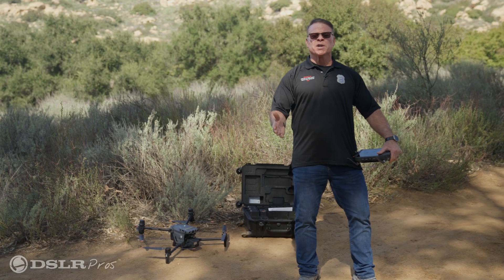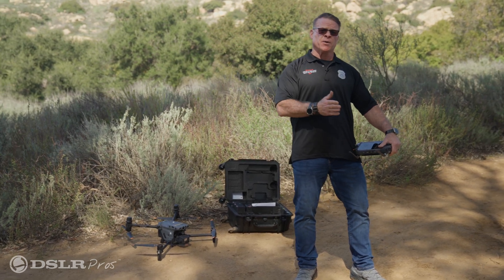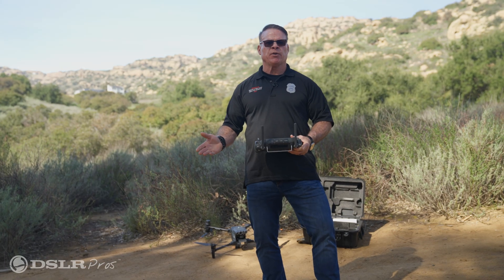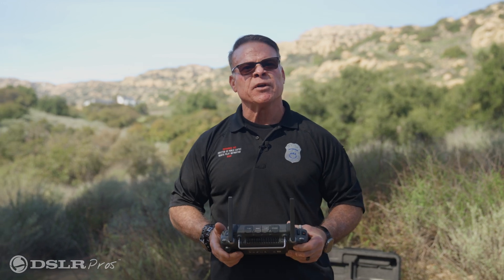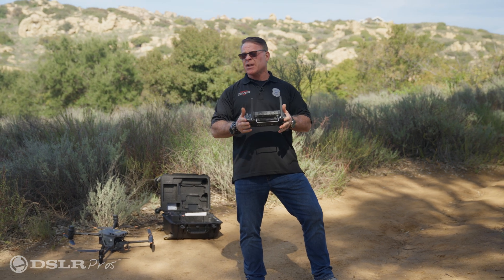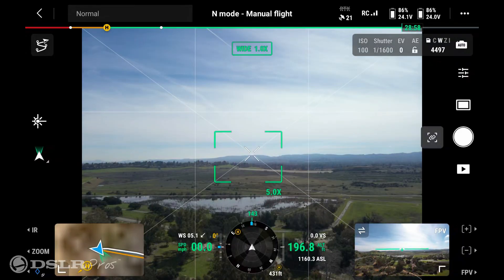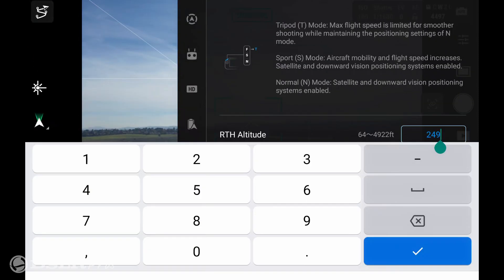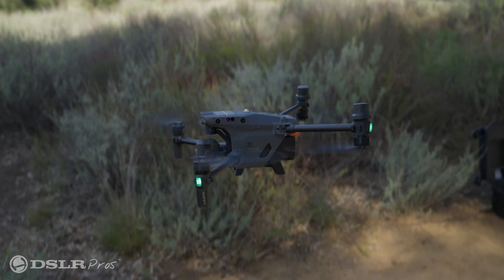Return to Home Explained on DJI Drones - DSLRPros Training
On this episode of DSLRPros Training, Director of Public Safety Derrick Ward takes out the DJI Matrice 30 Series to show you everything you need to know about the Return to Home feature.